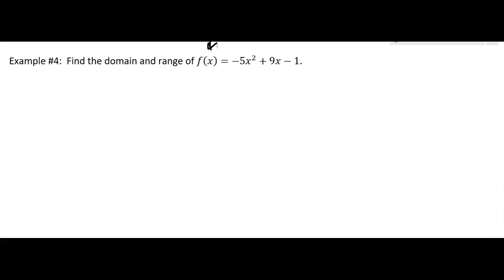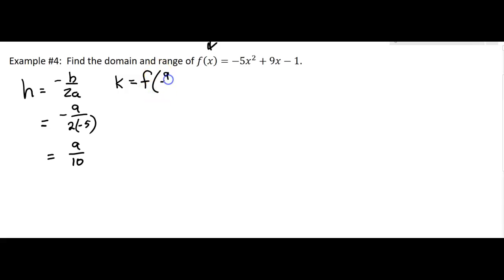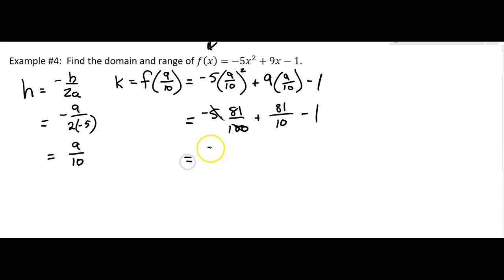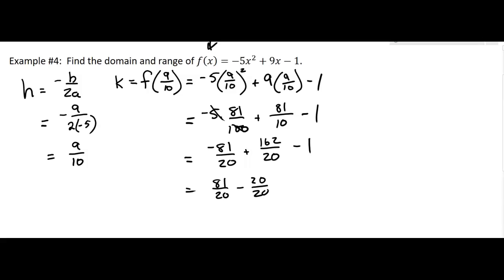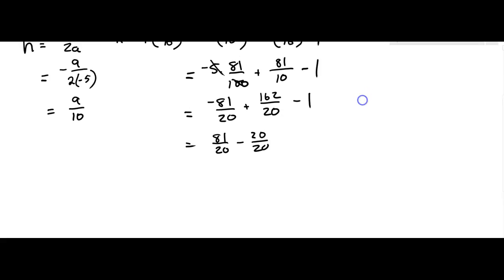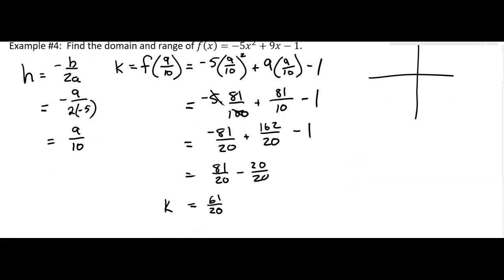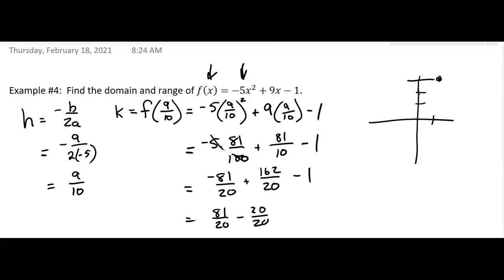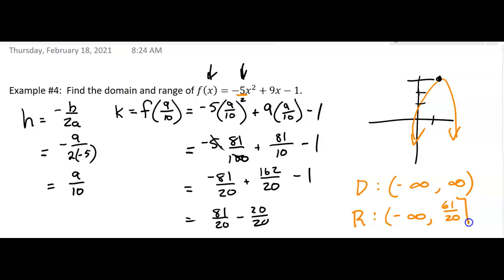3.2.g Finding Domain and Range of a Quadratic Function